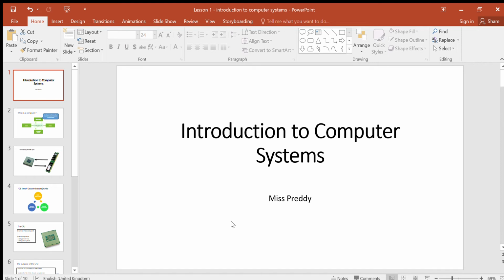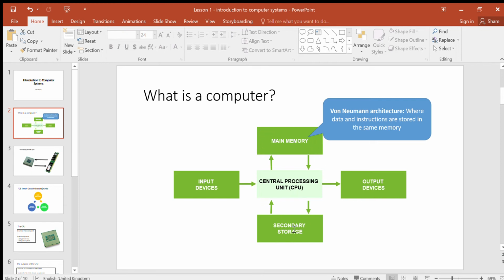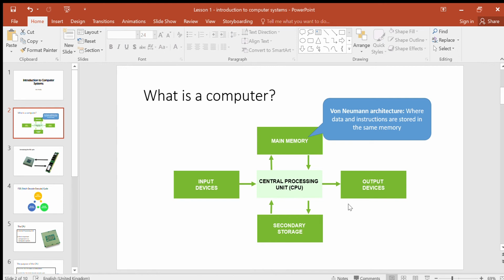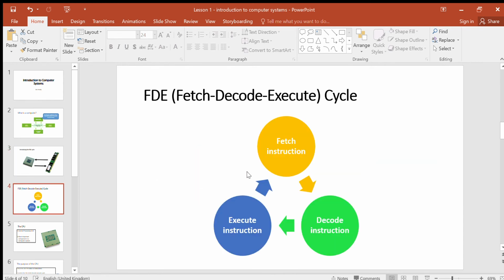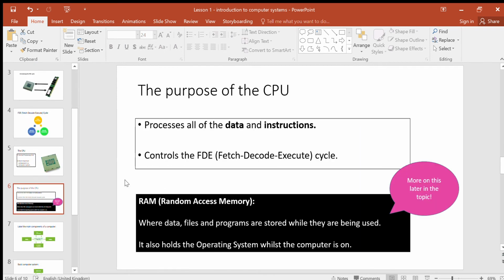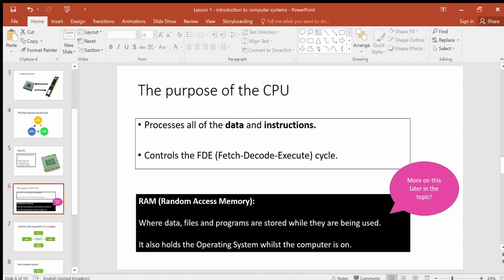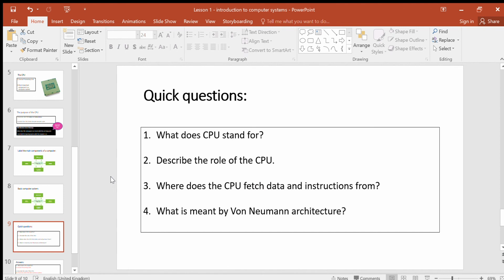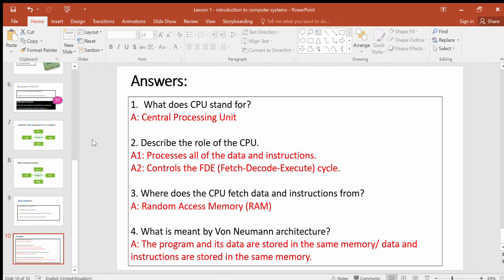Lesson 1 introduction to computer systems